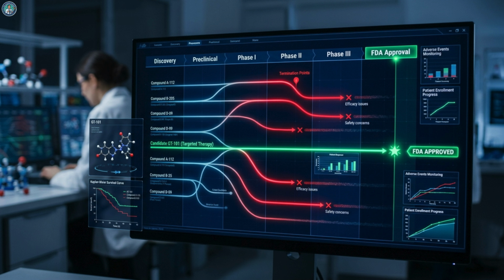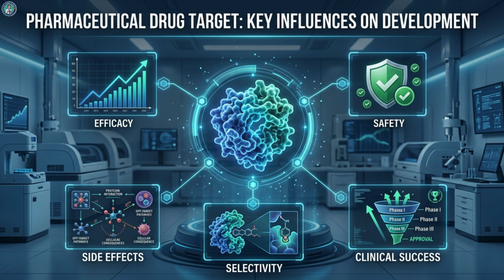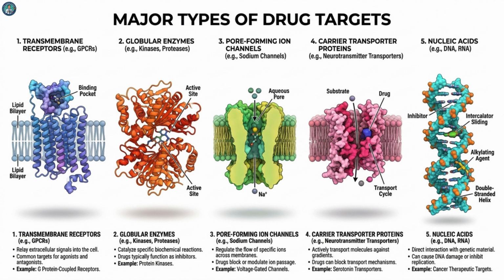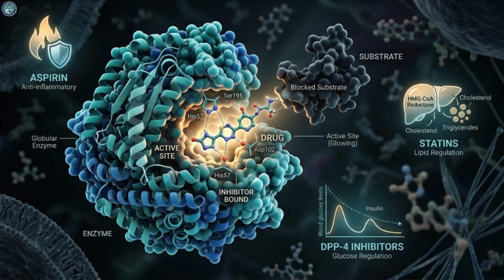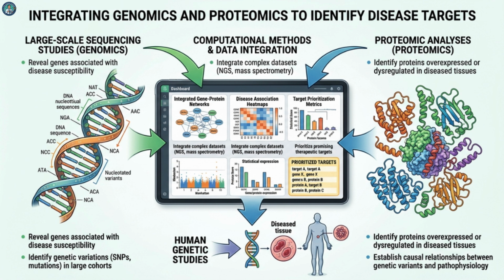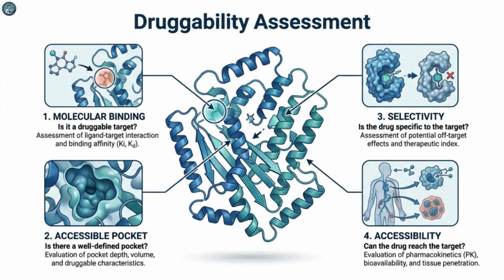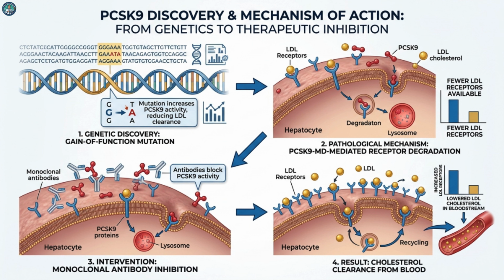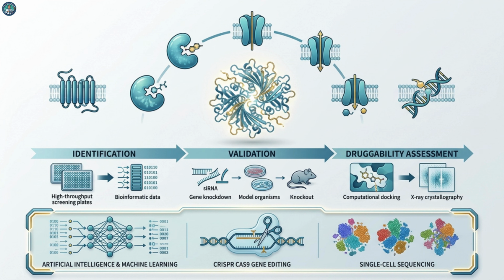How Medicines are Made: Identifying Drug Targets in Drug Discovery | Full Pharmacology Lecture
Are you studying pharmacology or curious about how new medicines are developed?

In this comprehensive lecture, we dive deep into Drug Targets in Drug Discovery and Development. Understanding how drugs interact with specific biological targets—like proteins, enzymes, receptors, and ion channels—is the foundational step in modern pharmaceutical science and medicinal chemistry.

Whether you are a pharmacy student, a biology major, or a professional looking to brush up on the drug development pipeline, this video breaks down the complex mechanisms of target identification and validation into easy-to-understand concepts.

🔬 What You Will Learn in This Lecture:

What is a drug target? (Definition and key characteristics)

The major classes of drug targets (Receptors, Enzymes, Ion Channels, Transporters)

The process of Target Identification and Validation in drug discovery

How target selection influences the entire drug development pipeline

Real-world examples of successful drug-target interactions